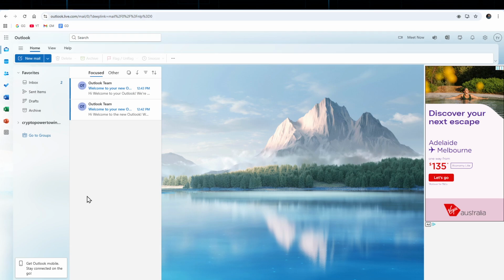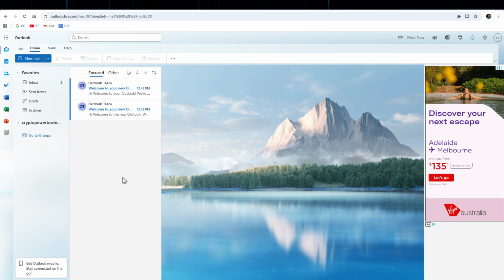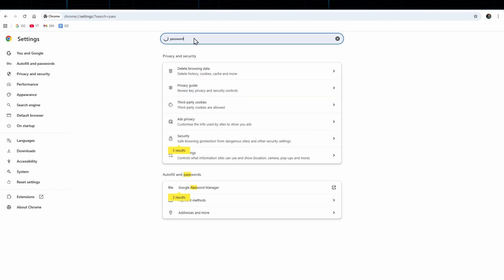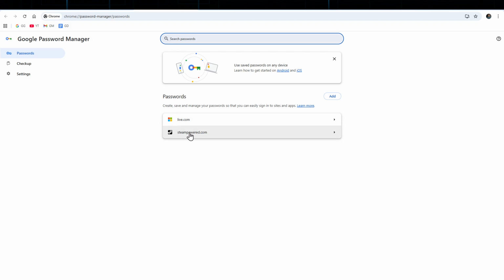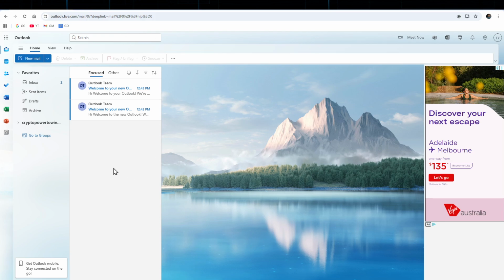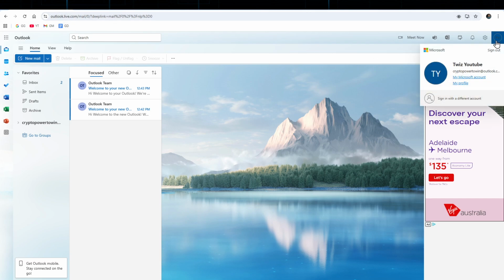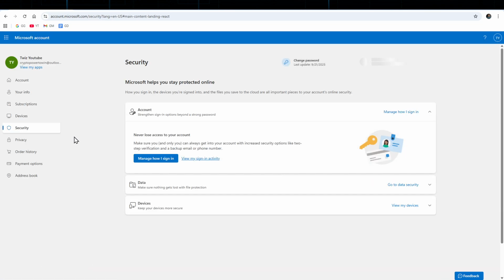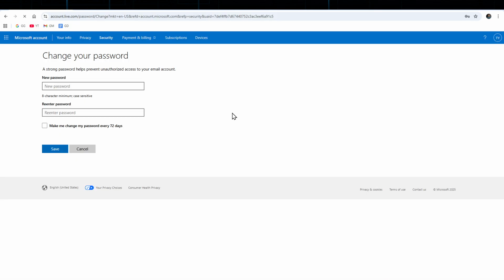How To View Email Password In Outlook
In this video, you'll learn how to view your email password in Outlook quickly and easily. I’ll guide you step-by-step through the process to access saved credentials, manage your account settings, and ensure you can retrieve your password securely. Whether you forgot your password or need it for another device, this tutorial makes Outlook password management simple and hassle-free. Watch now and regain access to your email account!